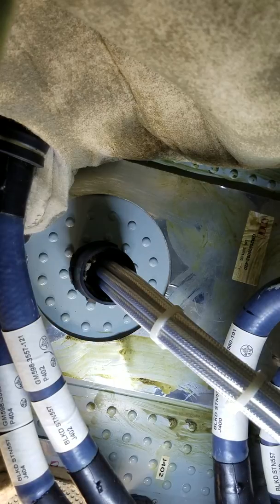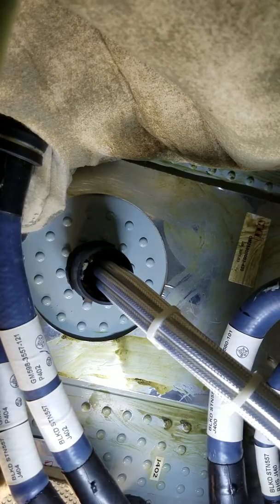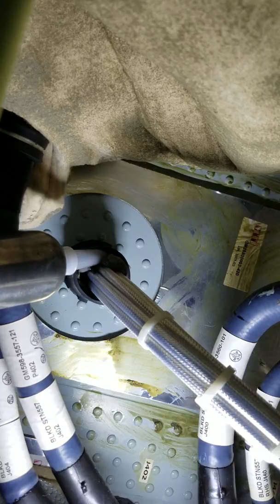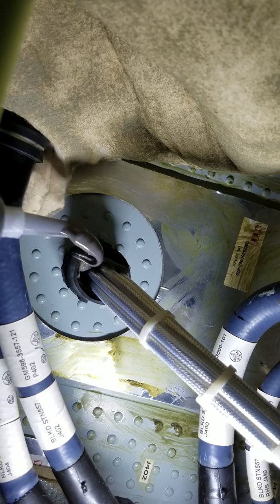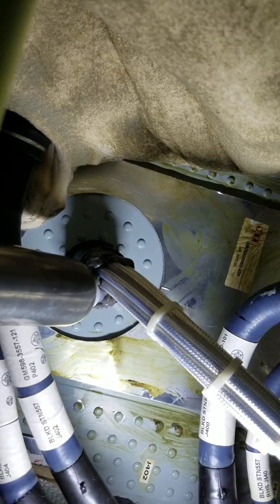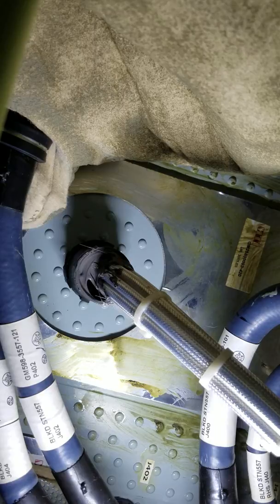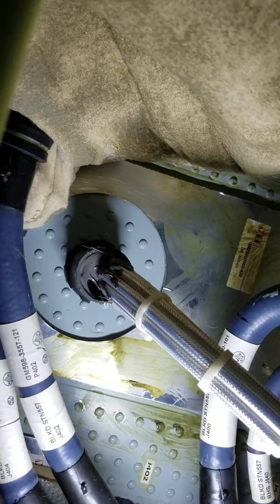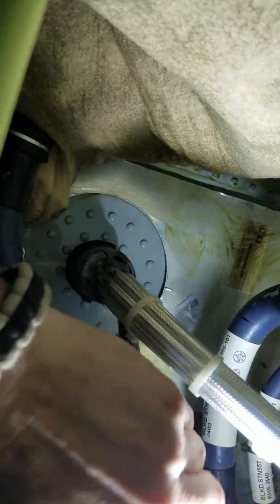Bunghole rev. 4 feat Ryan Lovins